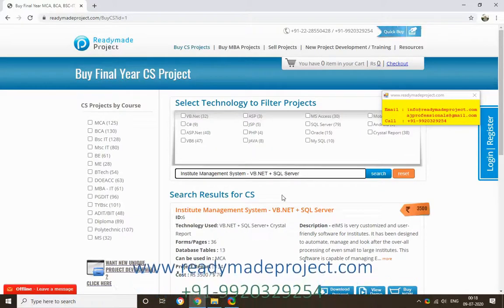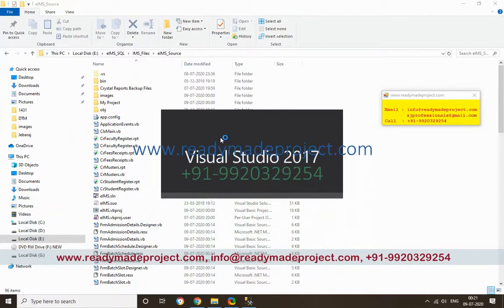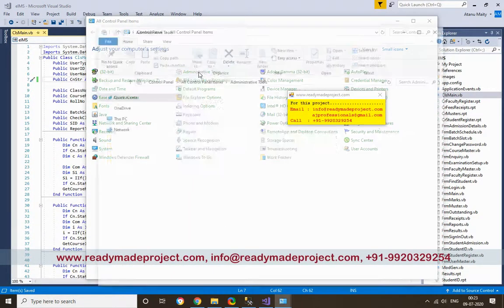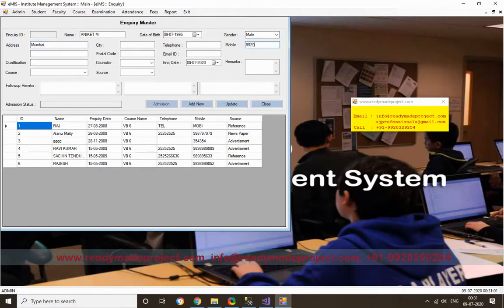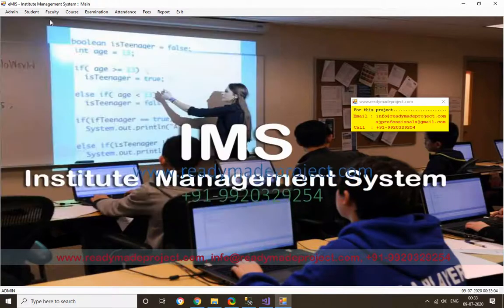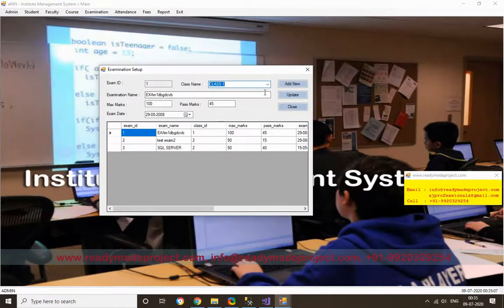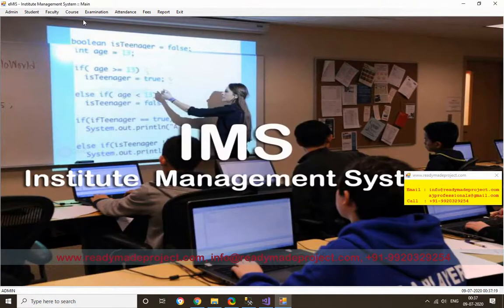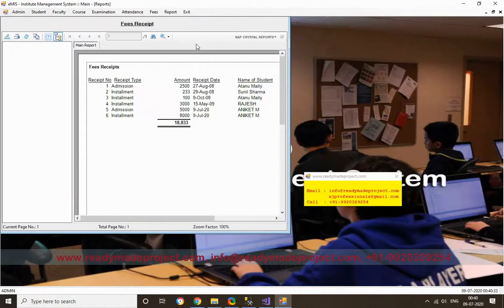.Net Institute Management System Configuration and Working Demo by readymadeproject.com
Institute Management System - VB.NET + SQL Server

Description:
eIMS is very customized and user-friendly software for Institutes. It has been designed to automate, manage and look after the over-all processing of even small to large Institutes. This Software is capable of managing Enquiry details, Student Details, Faculty Details, and Payment Details etc. It also provides very helpful report for managing the institutes in easy and accurate way.

Technology:
VB.NET, SQL Server and Crystal Report